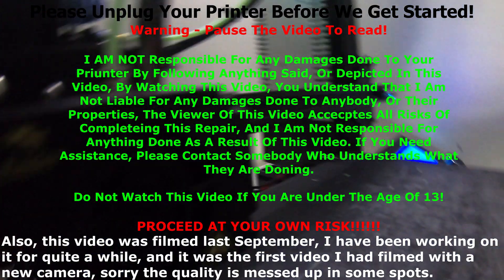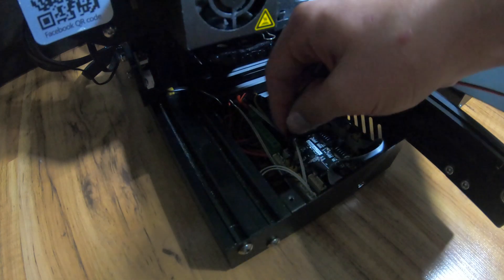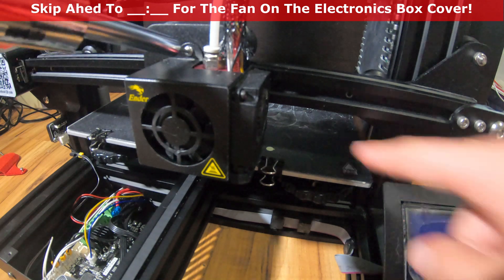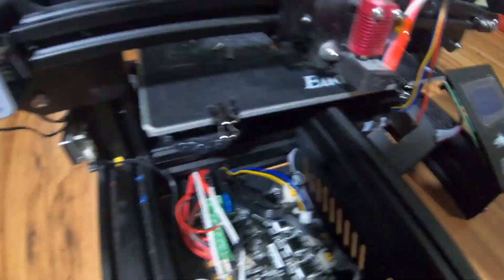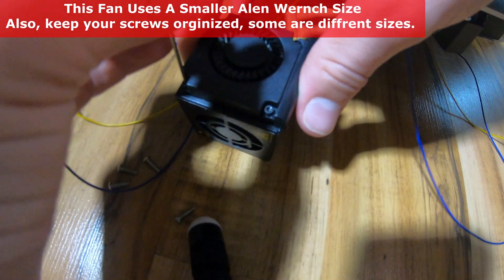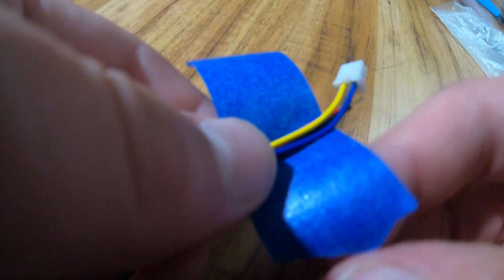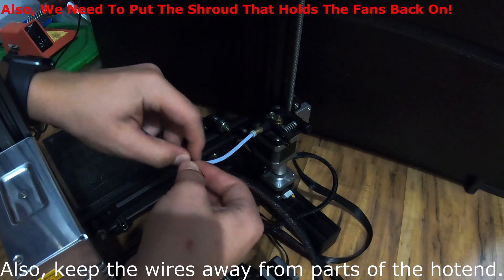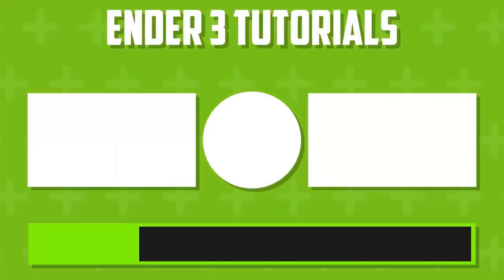How To Replace The Fans On A Ender 3!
This video will teach you how to replace fans on a Ender 3, It is a fairly complex process, but if you take your time and do it one step at a time it is not too bad.

Other Music - Otis McDonald

0:00 Intro
0:21 Open The Electronics Box
1:27 Wires To Remove
2:27 Replacing The Fans On The Hotend, You Don't Have To Do Both
6:49 Wire In The Hotend Fans
7:16 Fixing The Wire "Snake"
7:44 Replace The Fan On The Cover
8:30 Put The Cover On
8:45 Outro, Thanks For Watching!